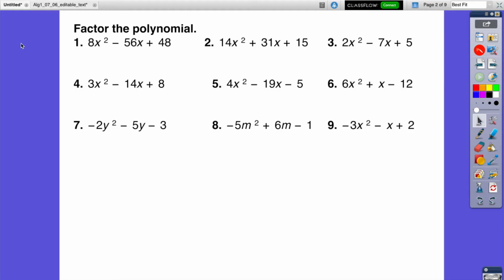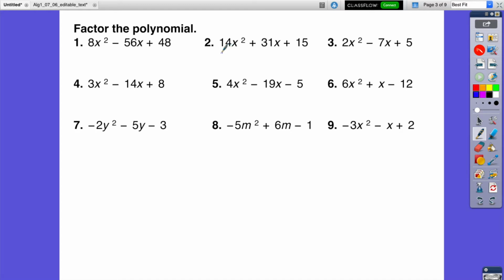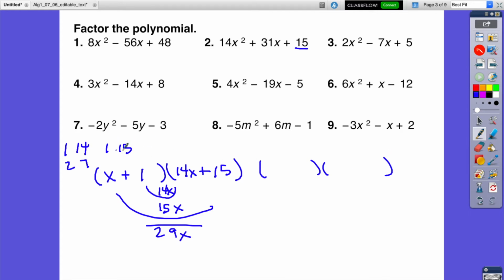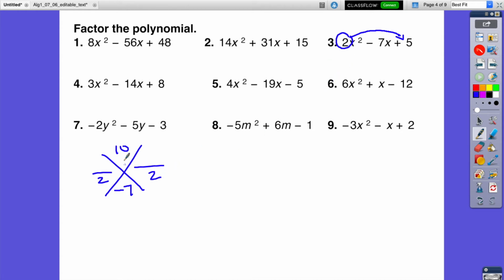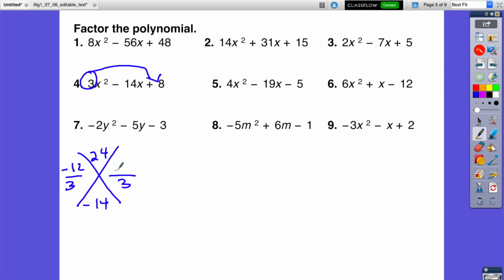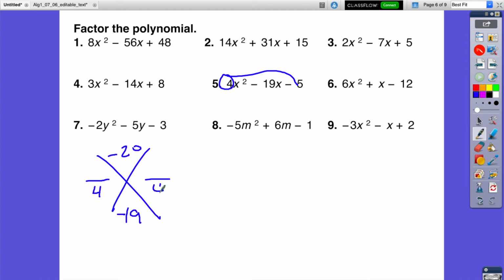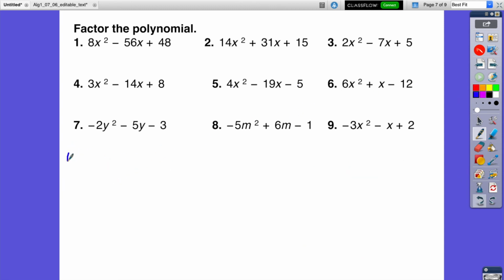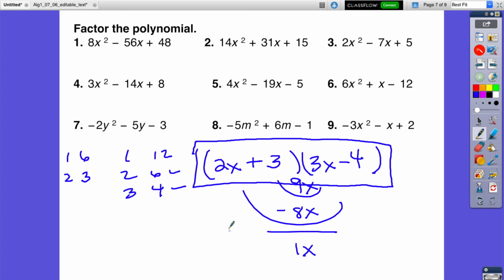Alg1 7 6 MP Solutions 1 6